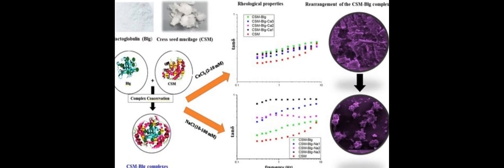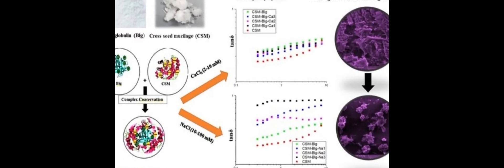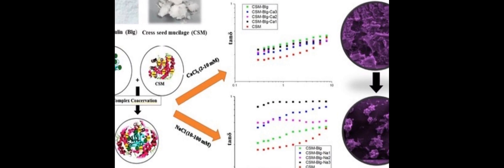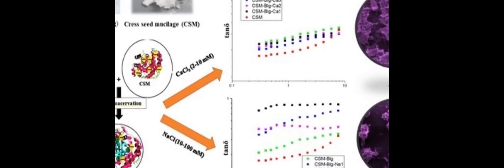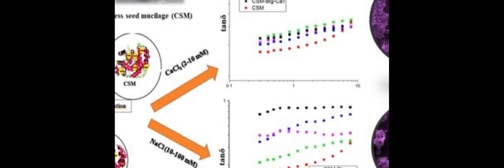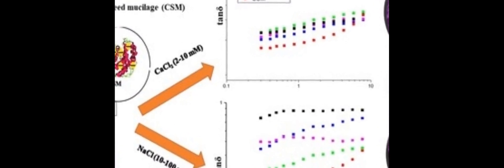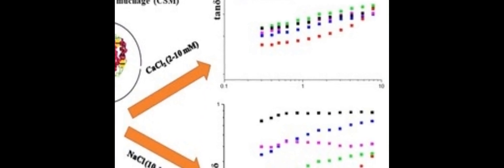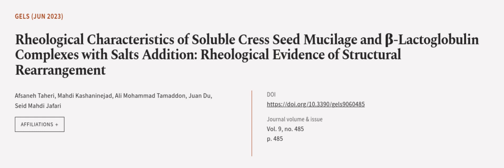Rheological Characteristics of Soluble Cress Seed Mucilage and β-Lactoglobulin Comple... | RTCL.TV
### Keywords ###

### Article Attribution ###
Title: Rheological Characteristics of Soluble Cress Seed Mucilage and β-Lactoglobulin Complexes with Salts Addition: Rheological Evidence of Structural Rearrangement
Authors: Afsaneh Taheri, Mahdi Kashaninejad, Ali Mohammad Tamaddon, Juan Du ,and Seid Mahdi Jafari

### Video Timestamps ###
0:00:00 - Summary
0:01:08 - Title
0:01:15 - Outro
0:01:19 - End